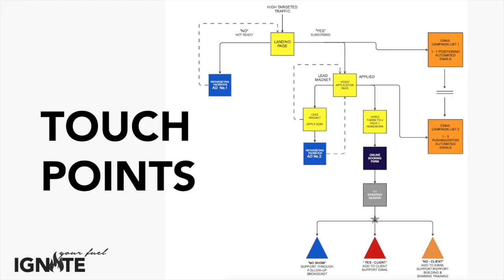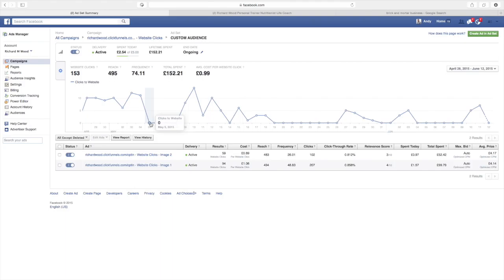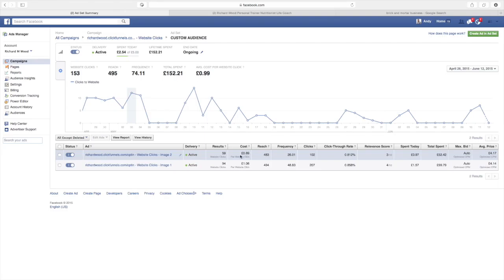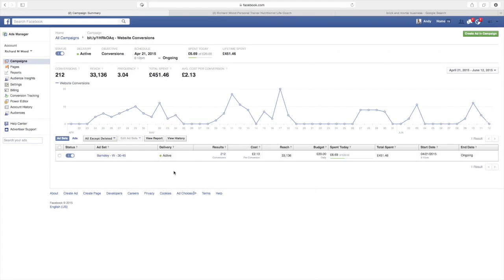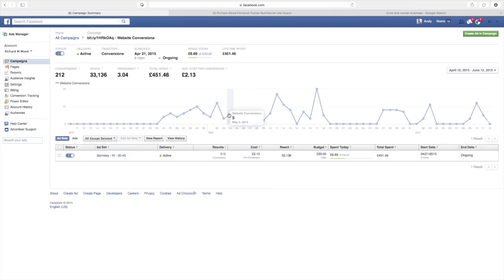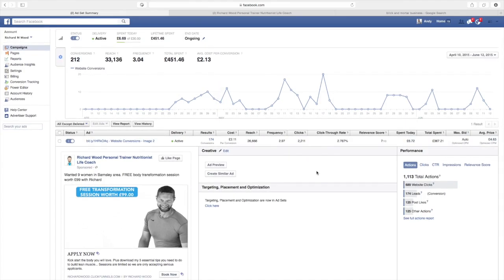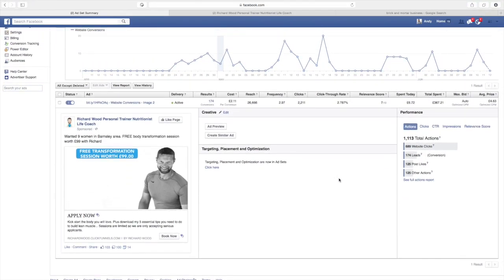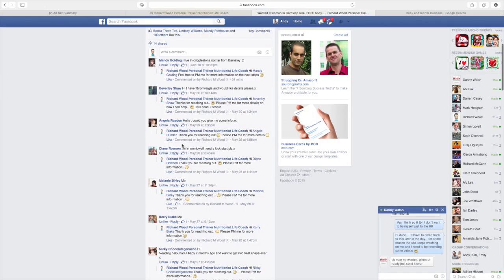[Clients Success Case-study] Added An Extra 800% ROI Within 21 Days